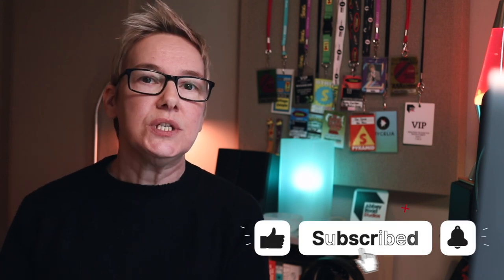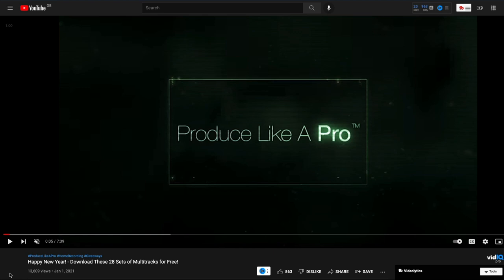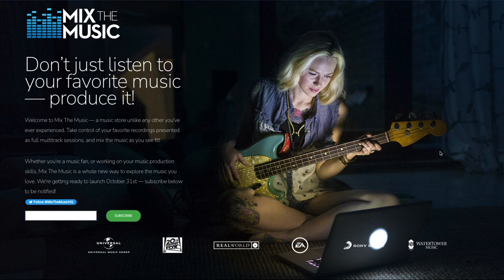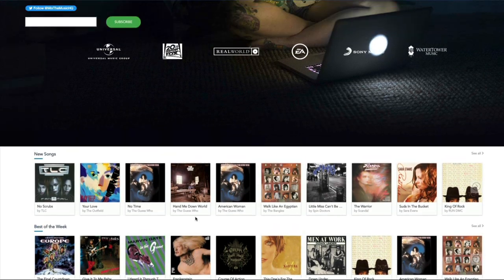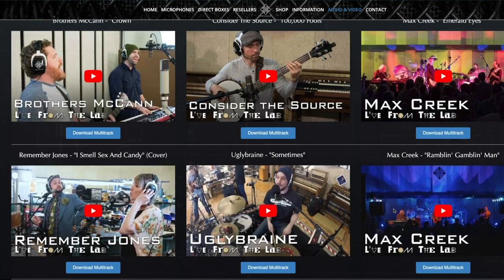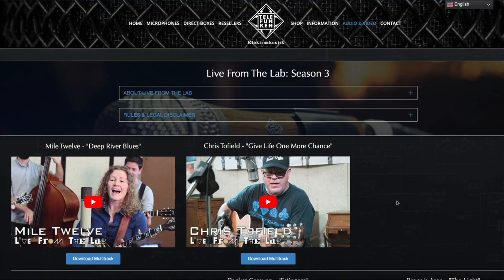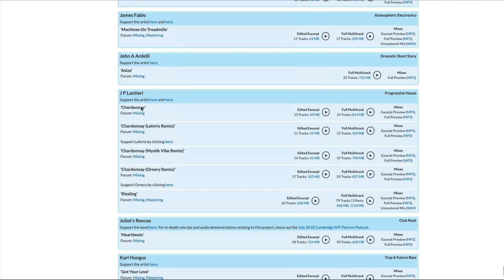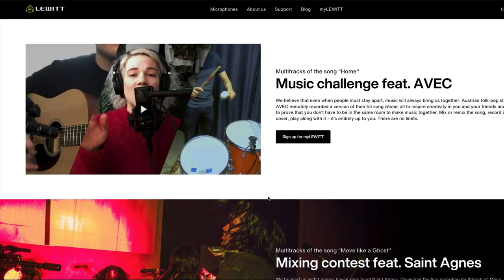Free Multitracks For Mixing (updated for 2022)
Free multitracks are essential for mixing practice. The only way to get better at mixing is to mix more. Here are the best sites for getting free multitracks to download in 2022 that will provide you with 100’s of hours of mixing practice. No excuses…😉

🎓 Mixing courses from Grammy winners! Check out the @Pro Mix Academy to learn how to record and mix like the pros!

Timestamps:
00:00 - Start
00:39 - Multitracks for ear training practice
02:25 - Produce Like A Pro blog
03:53 - Mix The Music with Studio One
07:40 - Pro Mix Academy Free Mixing Course
08:50 - Telefunken Live In The Lab
10:26 - Cambridge Music Technology multitrack
13:27 - Roswell Pro Audio multitracks
14:37 - Lewitt Audio multitracks
15:23 - The key to great mixing

🎤 FREE Vocal compression cheat sheet: How To Compress Vocals Like A Pro!

In this video I'm going to list my current favourite multitrack resources where you can download hundreds of multitrack files to build up your mixing skills and to hone your listening skills.

Like a musician practicing their instrument, audio engineers must practice mixing in order to get better at making decisions and recognising what sounds good or bad. It’s how you will learn the sound of your room and equipment so that you can mix more confidently and get pro sounding results.

Free multitracks are the easiest way to get in your practice hours and these sites will provide you with music of all styles and genres.

▬▬▬▬▬▬▬▬▬▬ ► BIO ◀︎▬▬▬▬▬▬▬▬▬▬
My name is Sara Carter, I’m a professional mix engineer with over 18 years experience, and on this music production channel I’m going to share some of my best mixing tips using a simple mixing tutorial style that will teach you how to mix music like a pro music producer in your own home studio.

Many of the links to products/gear are links to those products on Amazon. I am a participant in the Amazon Services LLC Associates Program, an affiliate advertising program designed to provide a means for me to earn fees by linking to Amazon.com and related sites.